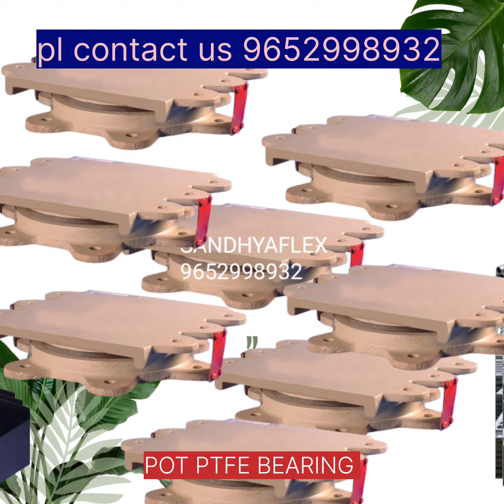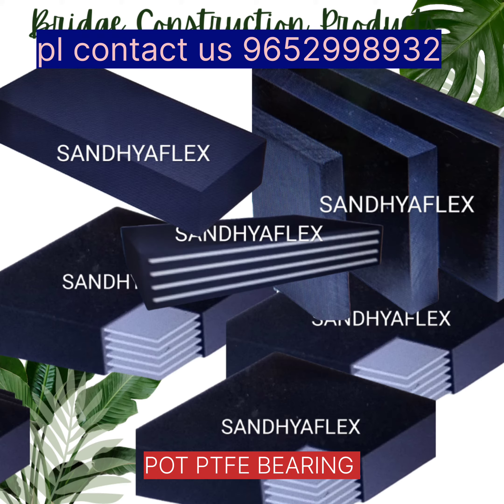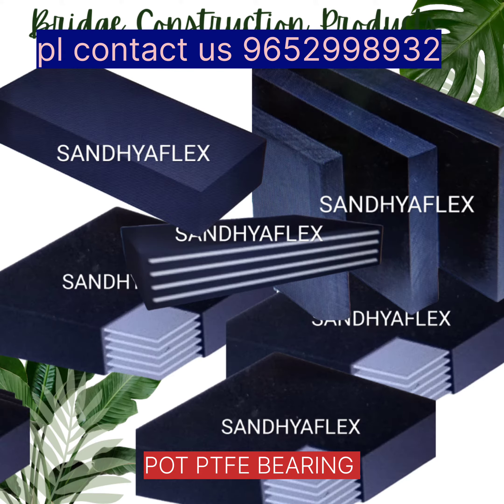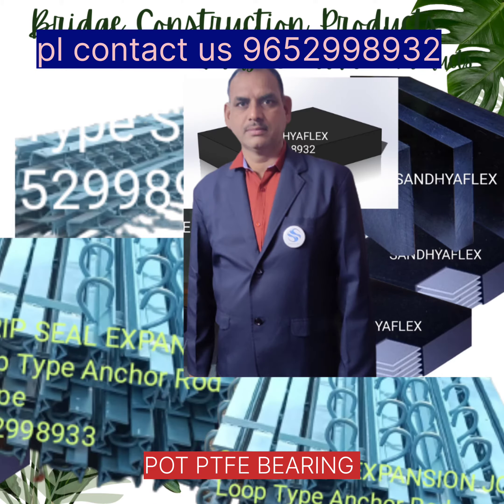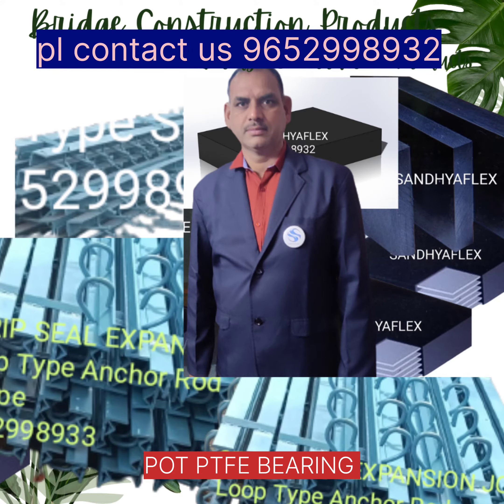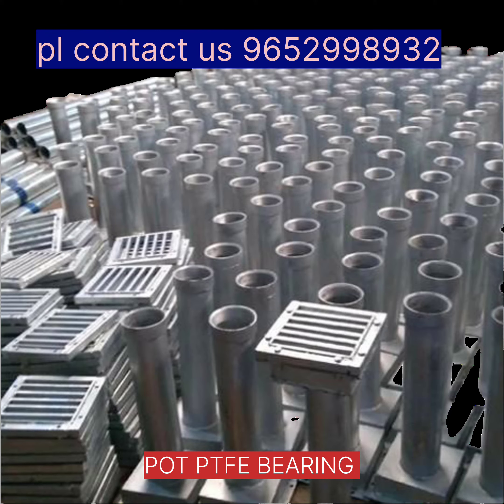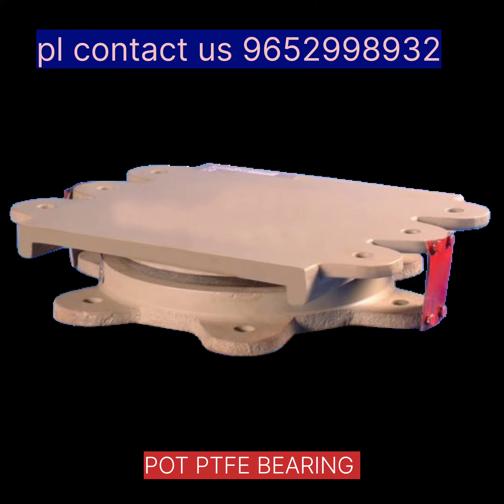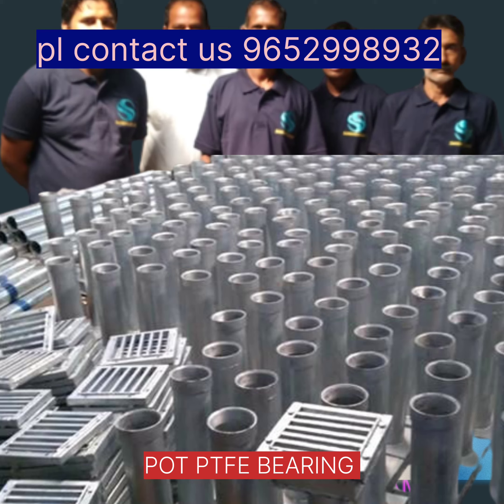POT PTFE BEARING